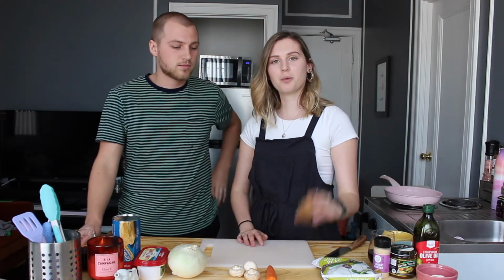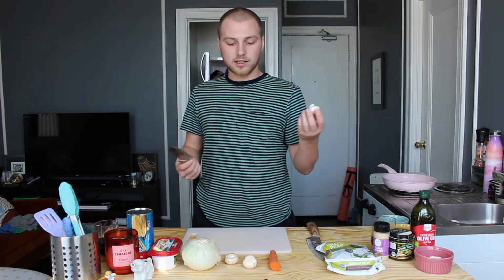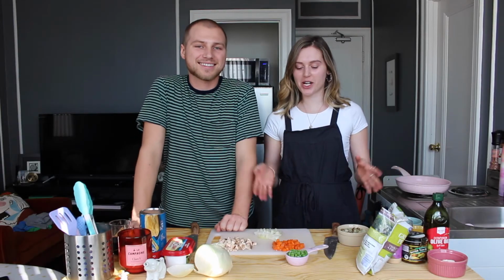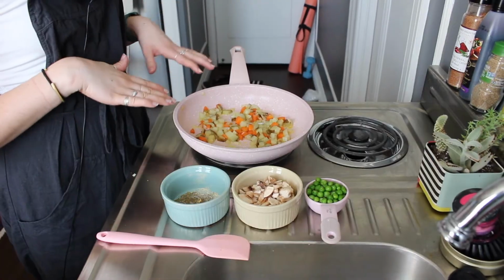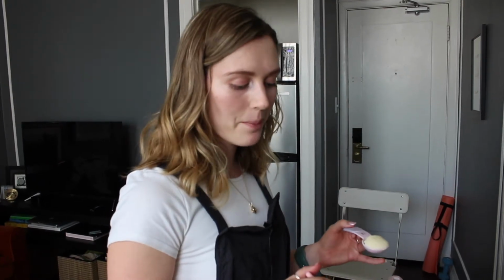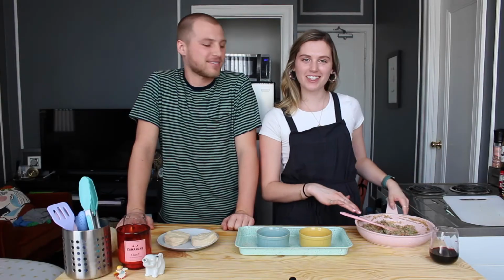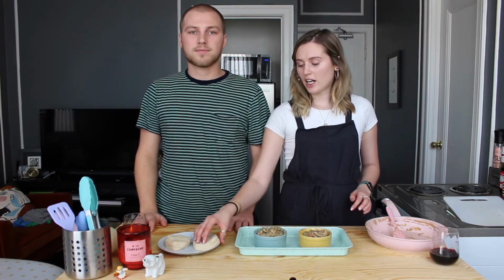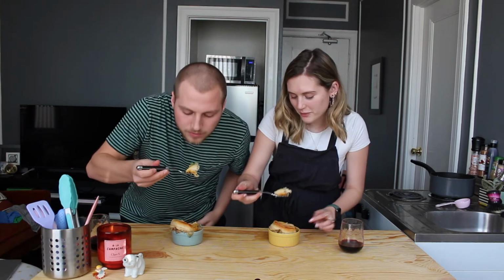Heartwarming Veggie Pot Pies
How to make delicious and filling veggie pot pies from home! Adaptable to whatever veggies you currently have. The recipe is easy to follow and you won't be disappointed by the results!

Let us know if you gave the recipe a try in the comments!